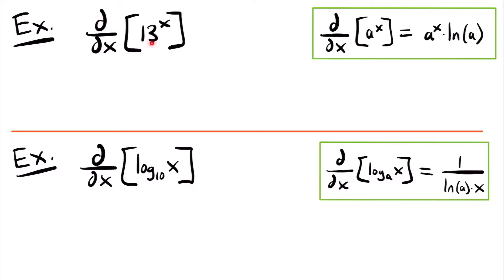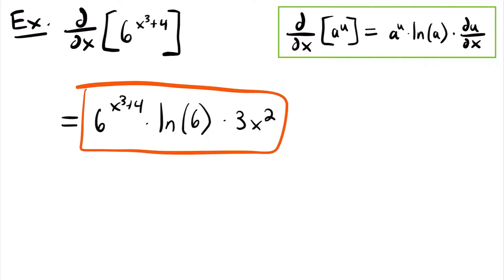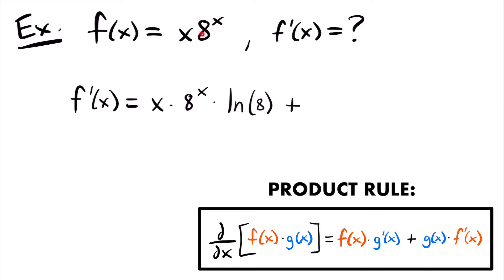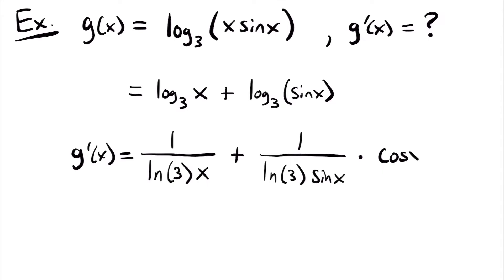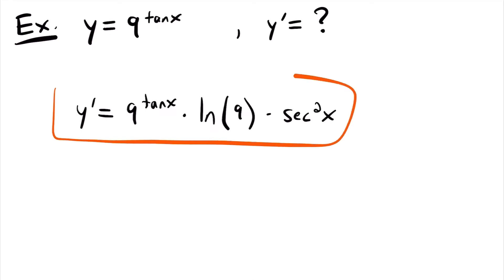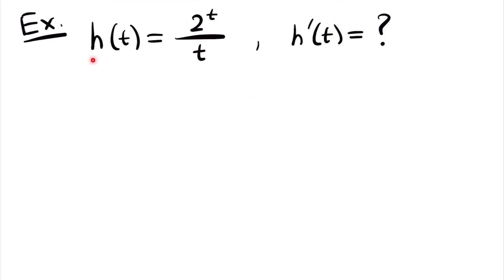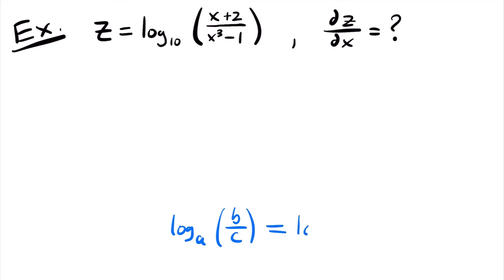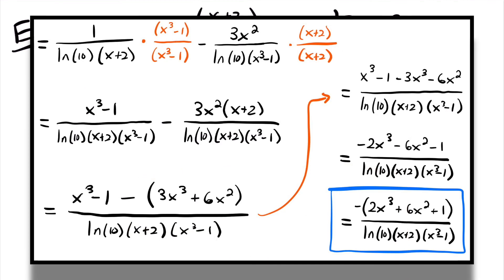Derivative For Bases Other Than e Examples | Calculus - JK Math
Example Problems For How to Find the Derivative of Bases Other Than e (Calculus)

In this video we look at practice problems of finding the derivative of exponential and logarithmic functions that have a base that is not the number e. We look at several example problems, explaining each step along the way.

Video Chapters:
0:00 Example 1 - 13^x
0:45 Example 2 - log_10(x)
1:30 Example 3 - 6^(x^3+4)
2:53 Example 4 - log_4(x^4-x)
4:30 Example 5 - x*8^x
6:08 Example 6 - log_3(x*sin(x))
9:46 Example 7 - 9^(tan(x))
10:32 Example 8 - log_2(sqrt(x^2+1))
13:38 Example 9 - 2^t/t
15:57 Example 10 - log_10((x+2)/(x^3-1))